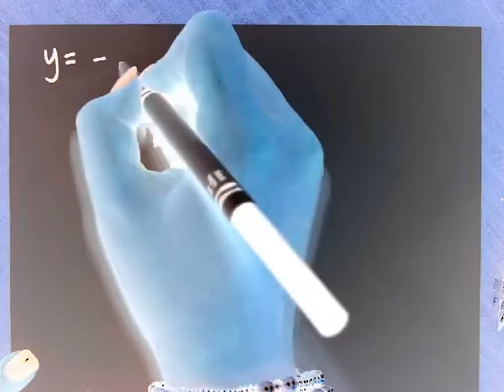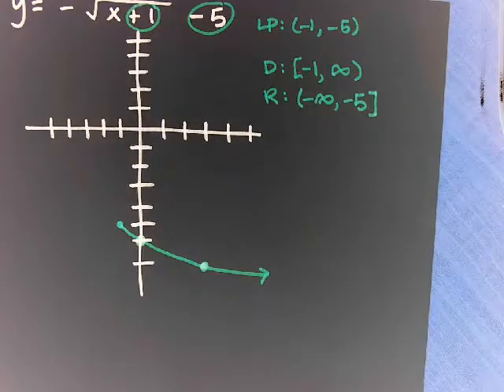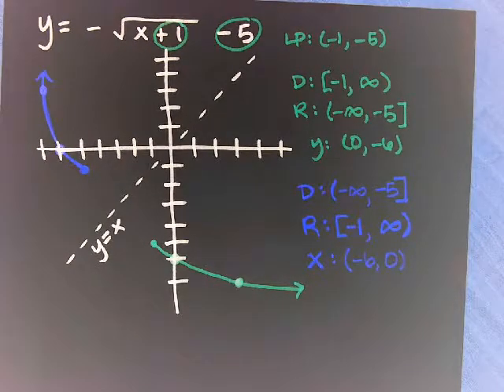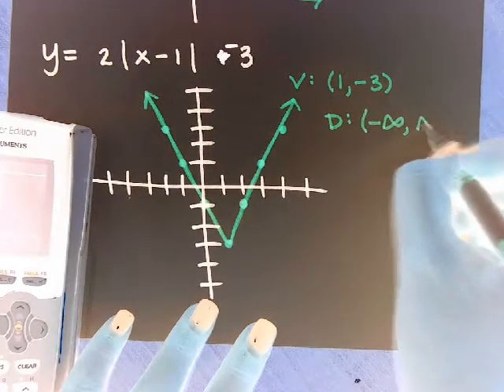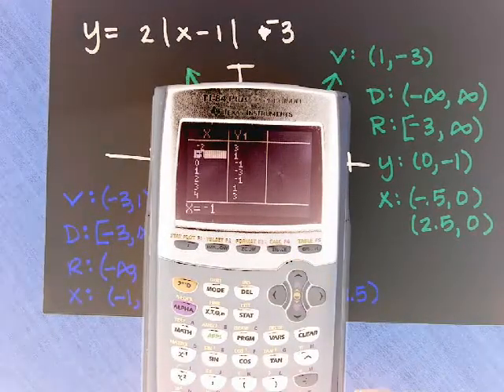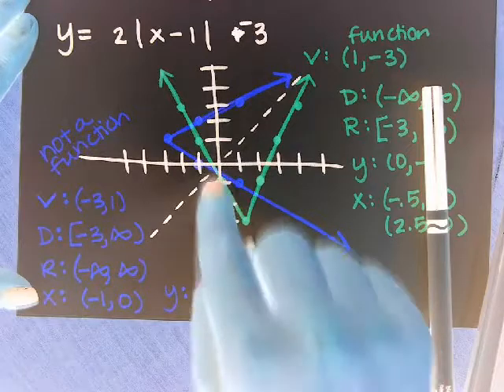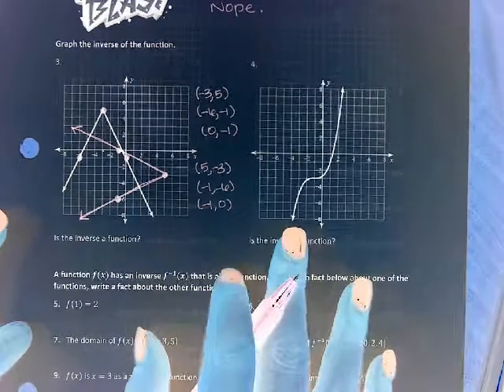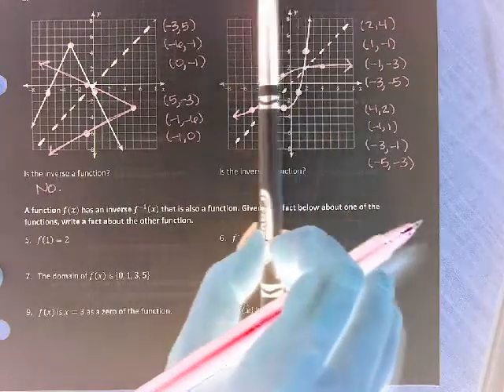Inverses of Graphs and Tables Class Examples